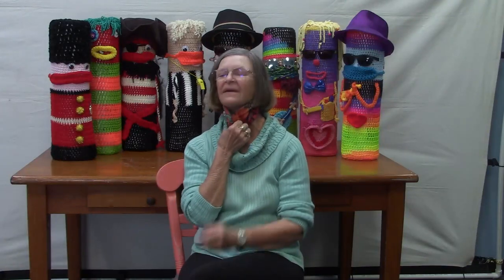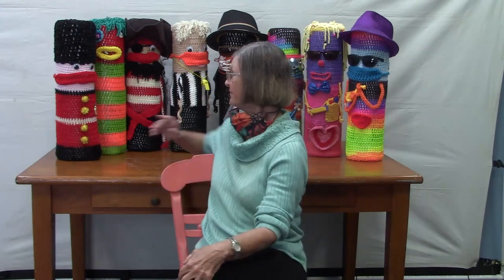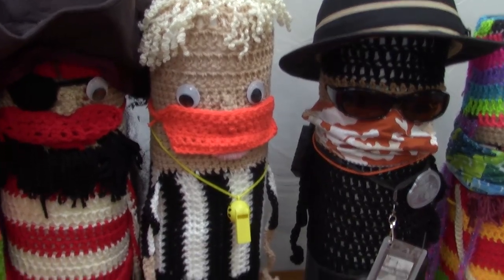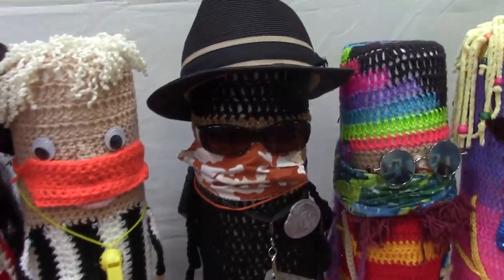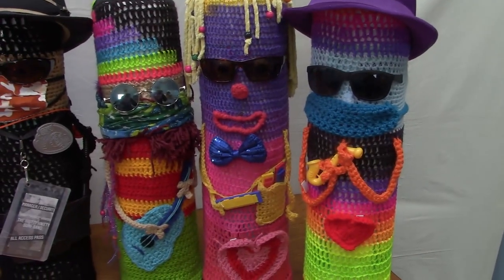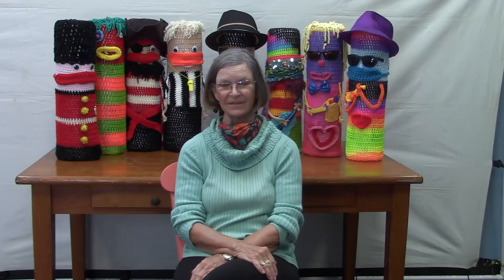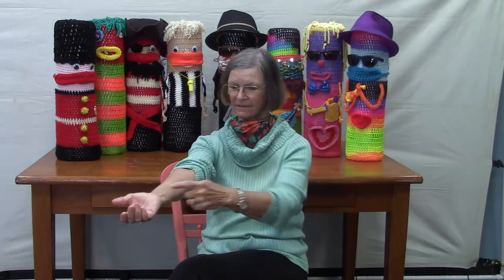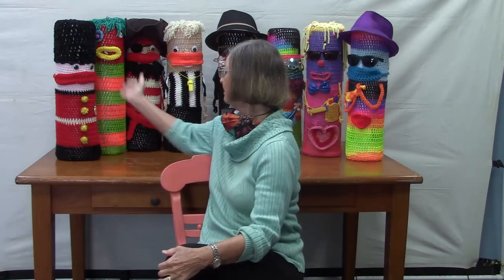Port Aransas Parks and Recreation 2021, Hobby Day, Bollard Buddies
Learn from Diana Vondra about the fun characters on the Port Aransas beaches: Bollard Buddies for Hobby Day!
For those wanting to send Bollard Buddies: 21 inches circumference and length can vary between 12-25 inches long. They can be sent to Diana Vondra 2026 S. 11th Street, port Aransas Texas 78373.